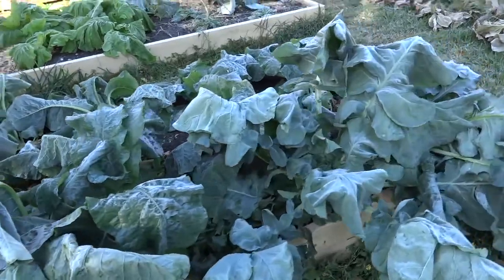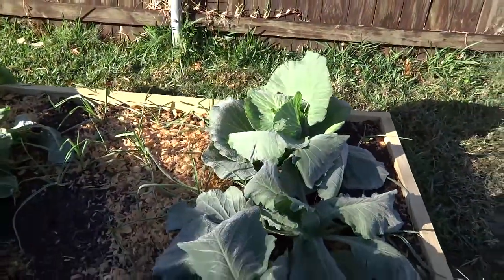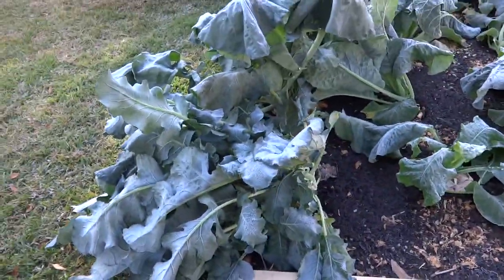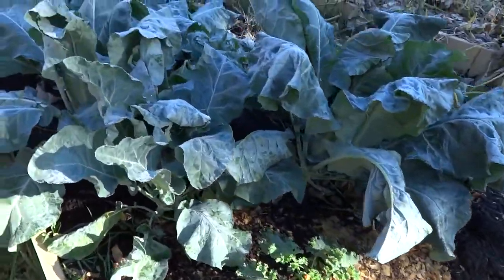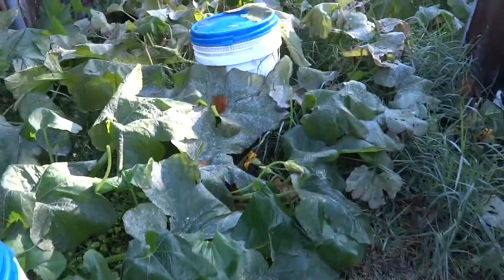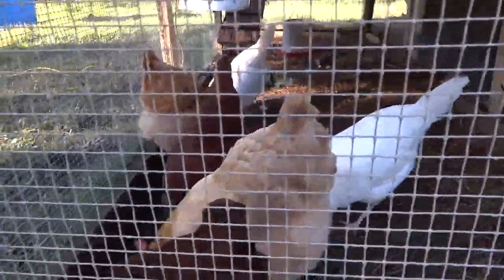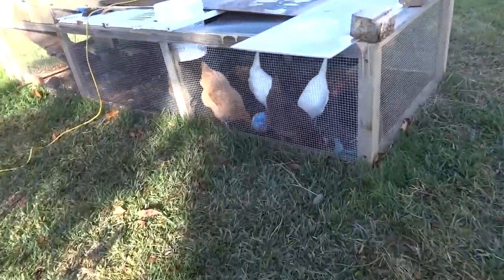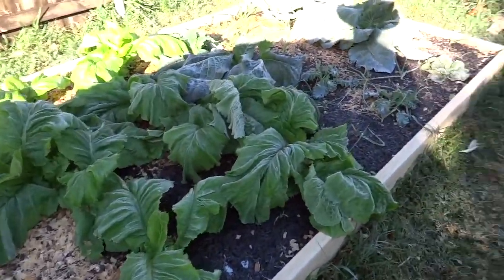Fall Garden update- 12/9/17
Welcome to a partially frozen Bright Idea Gardens in zone 9a. Grow Me Something Mister! shares a garden update from his Fall plantings. Pumpkin, kale, broccoli, cauliflower, mustard greens, oh my! rvlife RoundVillage Life